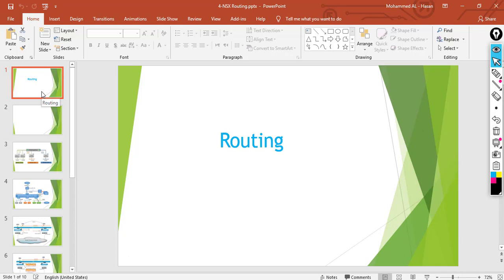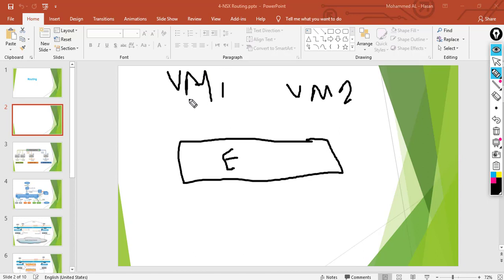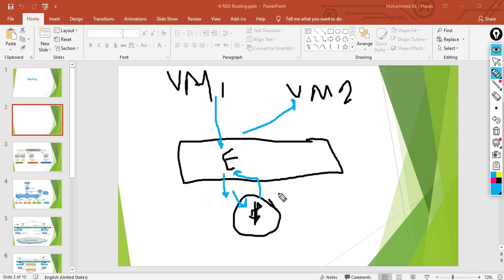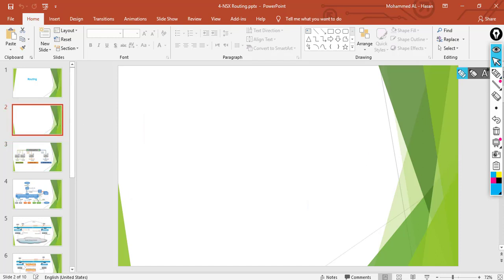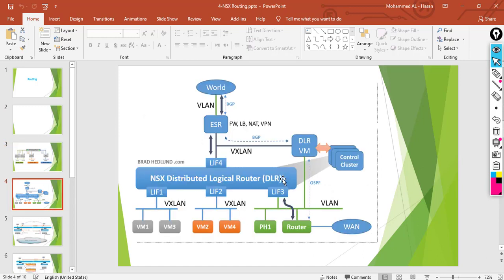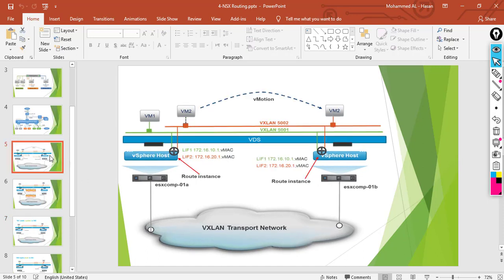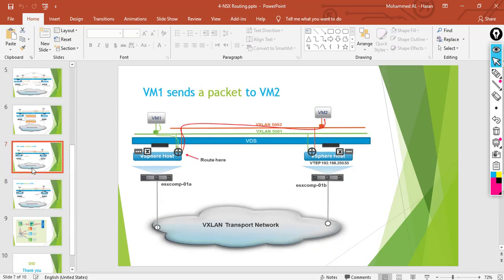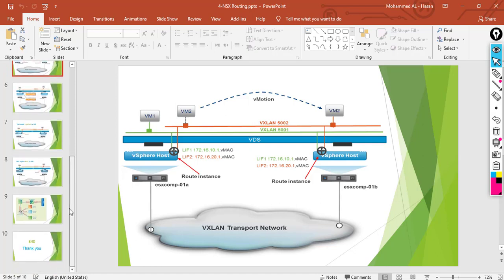6 SDN VMware NSX English Routing By Mohammed Alhasan